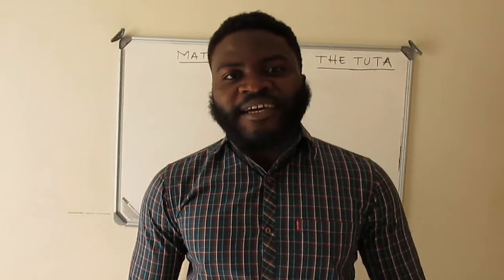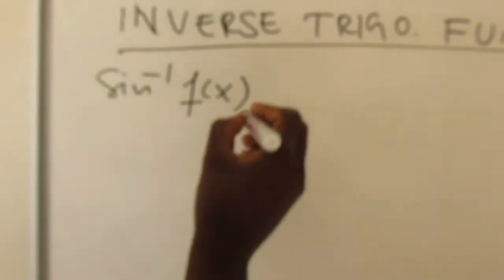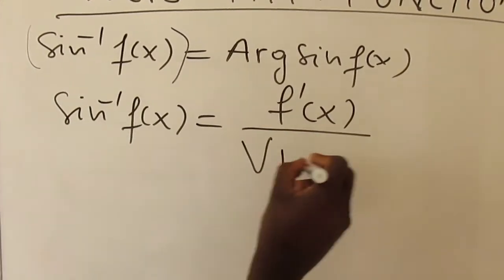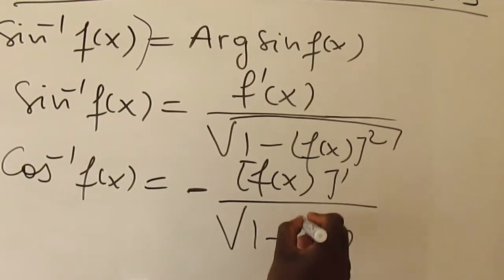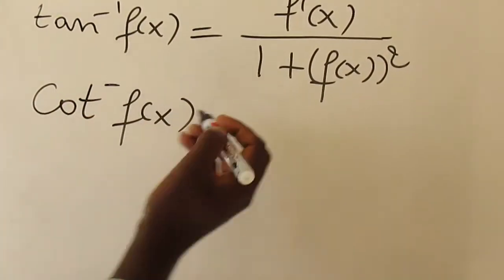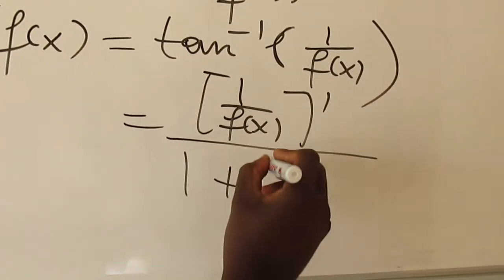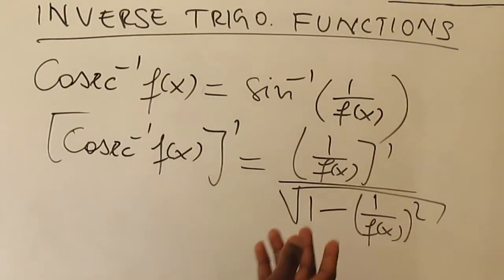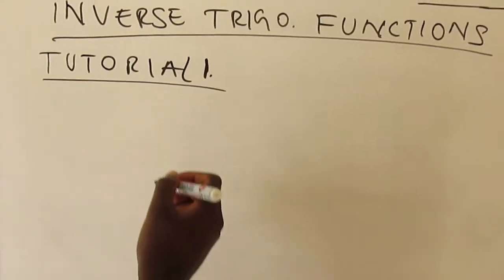MATHEMATICS 2 LESSON 2 PART 1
DIFFERENTIATION OF INVERSE TRIGONOMETRY FUNCTIONS